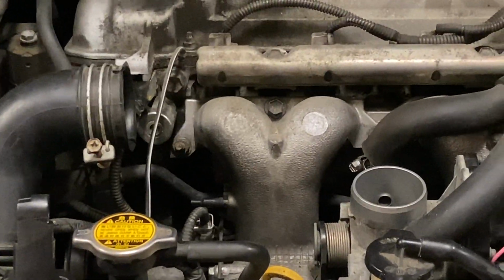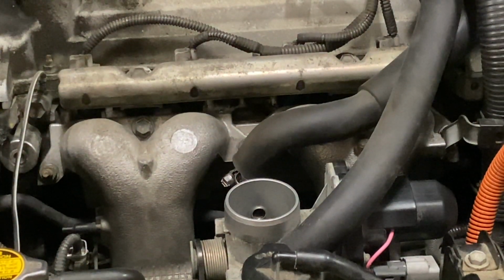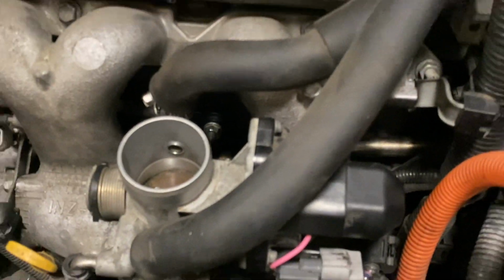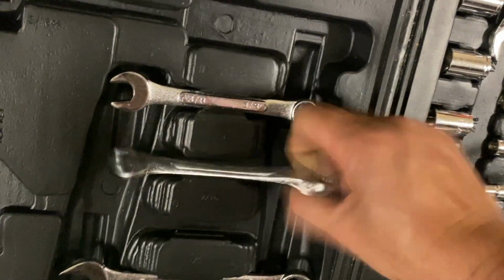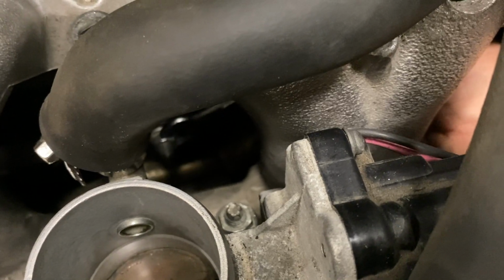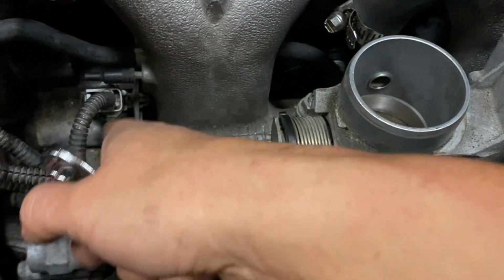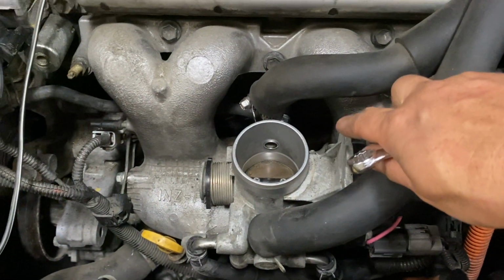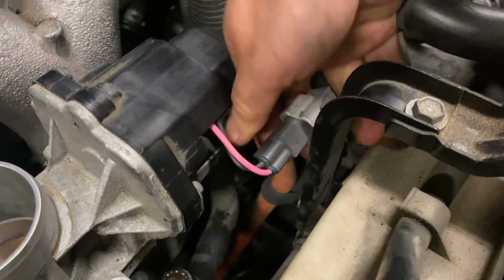How to replace knock sensor for Toyota Prius 2004-2008, code P0328